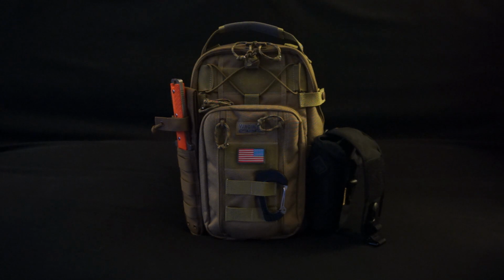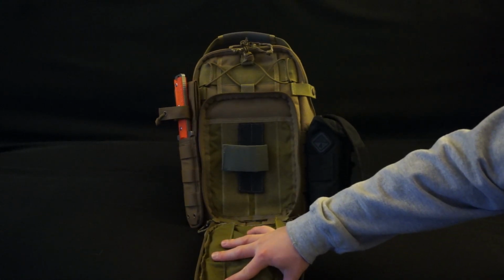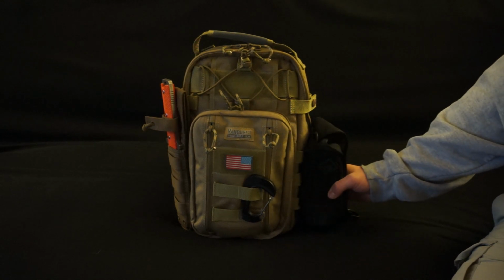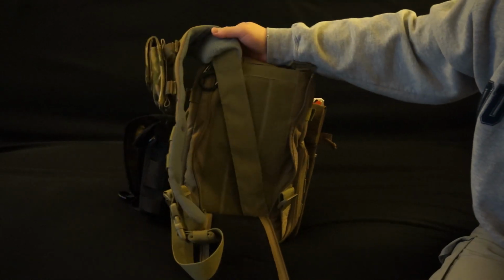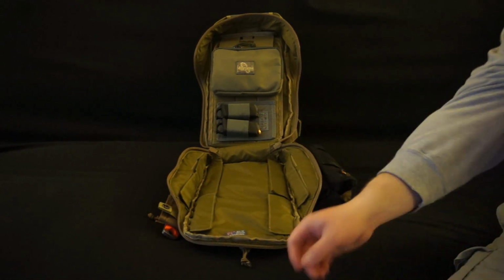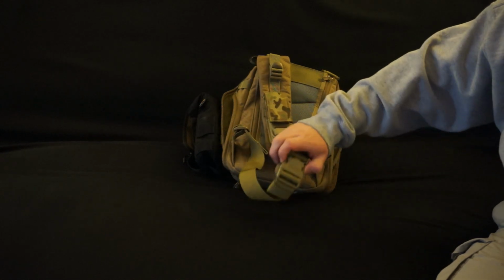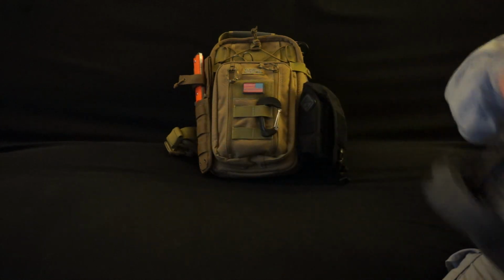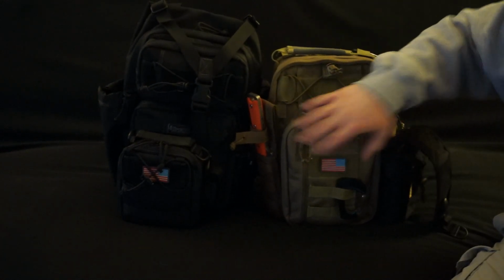Vanquest Katara Review